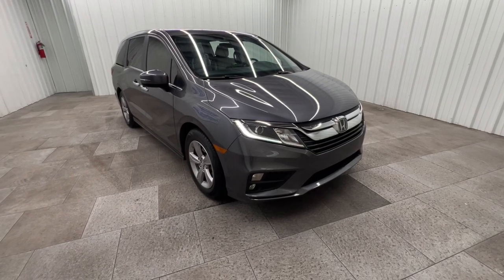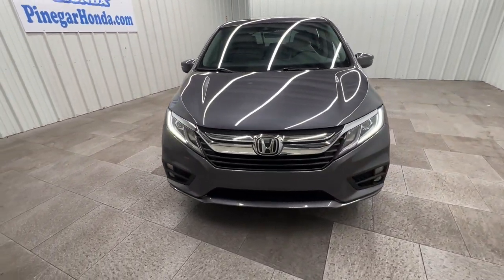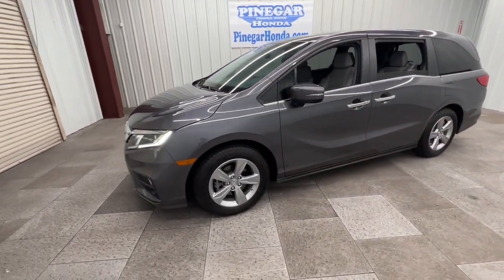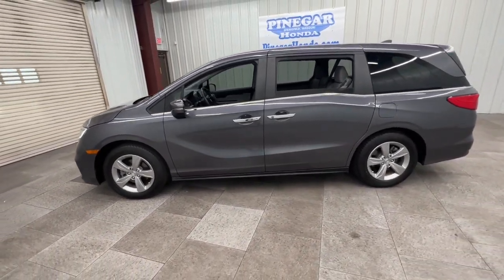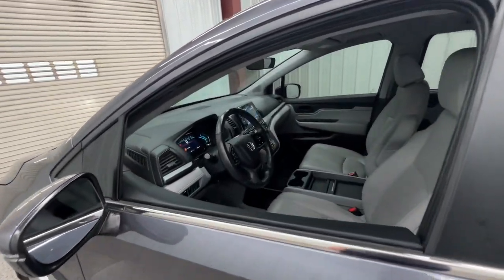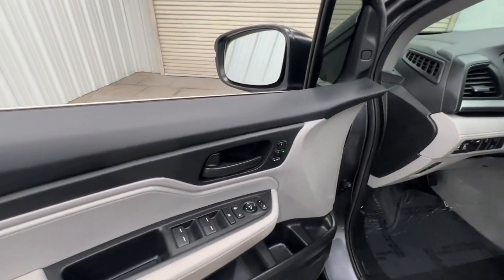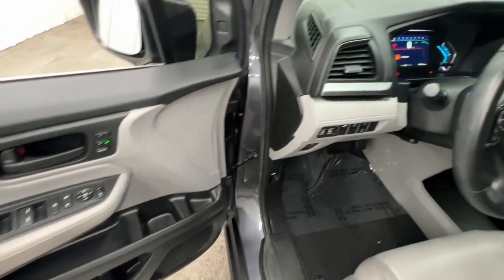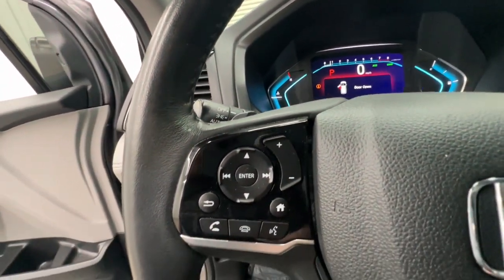2019 Honda Odyssey Springfield, Nixa, Ozark, Republic, Branson, MO P10866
Gray Used 2019 Honda Odyssey  available in Springfield, Missouri at Pinegar Honda. Servicing the Nixa, Ozark, Republic, Branson, MO area.

Don Wessels
3520 S Campbell St

Only 23,630 Miles! Scores 28 Highway MPG and 19 City MPG! This Honda Odyssey delivers a Regular Unleaded V-6 3.5 L/212 engine powering this Automatic transmission. Wheels: 18 Dark Silver-Painted Alloy, VSA Electronic Stability Control (ESC), Vinyl Door Trim Insert.* This Honda Odyssey Features the Following Options *Trunk/Hatch Auto-Latch, Trip Computer, Transmission: 9-Speed Automatic -inc: shift-by-wire (SBW) and paddle shifters, Transmission w/Driver Selectable Mode, Trailing Arm Rear Suspension w/Coil Springs, Tires: P235/60R18 103H AS, Tire Specific Low Tire Pressure Warning, Tailgate/Rear Door Lock Included w/Power Door Locks, Strut Front Suspension w/Coil Springs, Steel Spare Wheel.* Visit Us Today *Test drive this must-see, must-drive, must-own beauty today at Pinegar Honda, 3520 S Campbell Ave, Springfield, MO 65807.